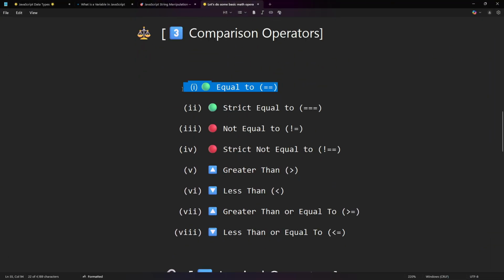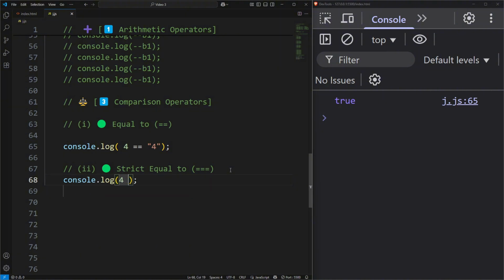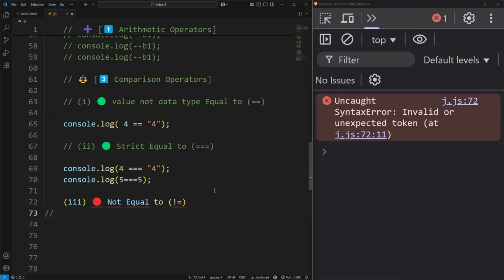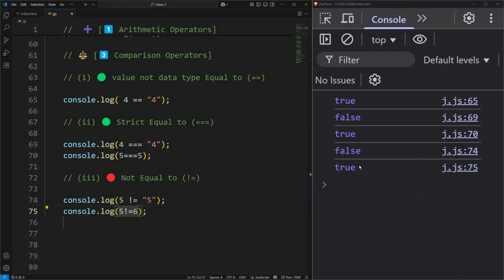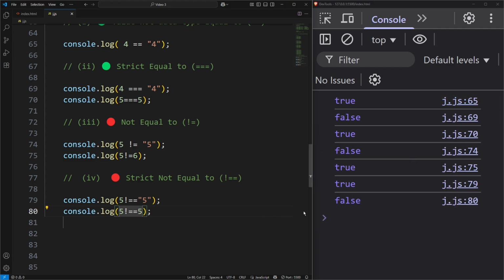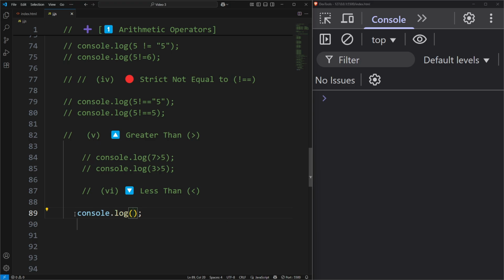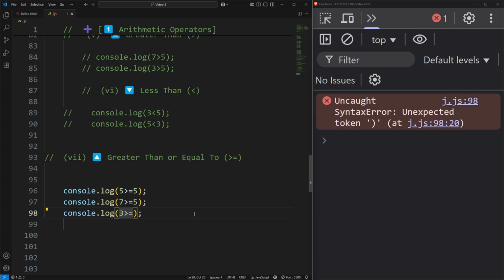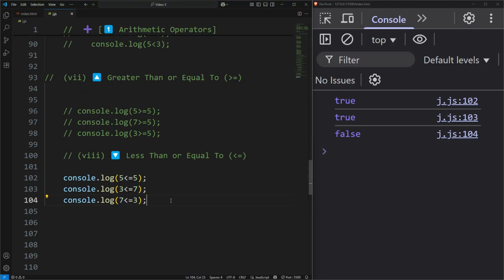“Master Comparison Operators in JavaScript — Beginners Guide”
🧑‍💻 Are you still confused about == vs === in JavaScript?

In this beginner-friendly video, I’ll break down all the comparison operators — ==, ===, !=, !==, less than, greater than, less than or equal to, greater than or equal to — with clear, real-life examples you can try right now!

🔥 By the end, you’ll know when to use loose vs strict equality and how to avoid common bugs in your code.

✨ Timestamps:
00:00 Introduction
00:30 == vs === explained
02:00 != vs !==
03:00 Less than, greater than, less than or equal to, greater than or equal to usage
04:30 Summary & best practices